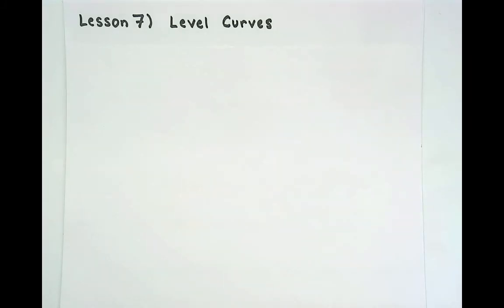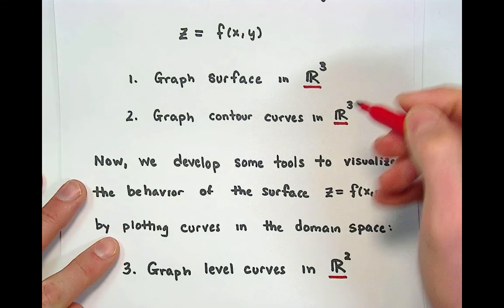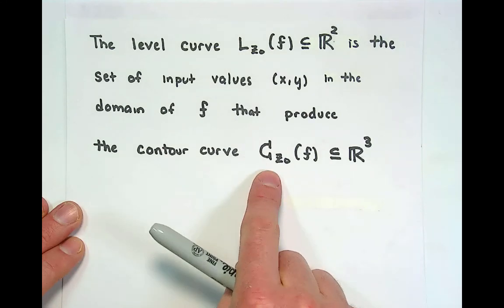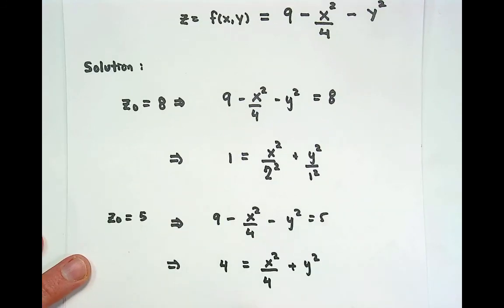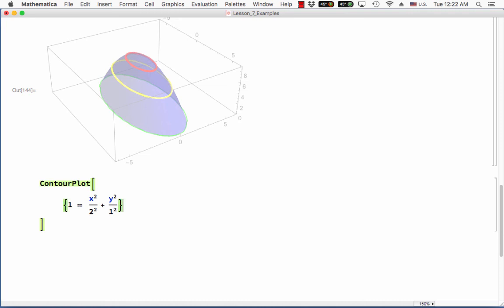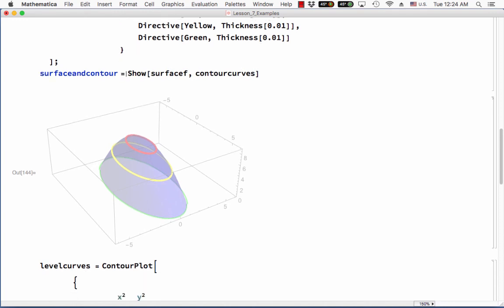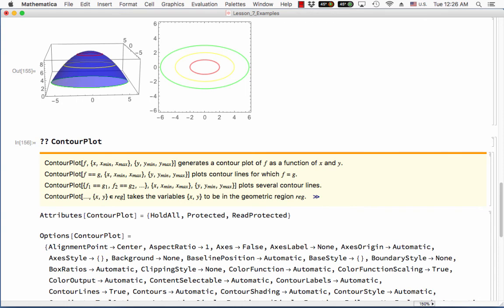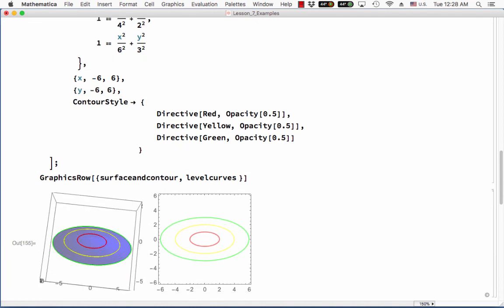M1C, Lesson 7.5: Level Curves with Mma